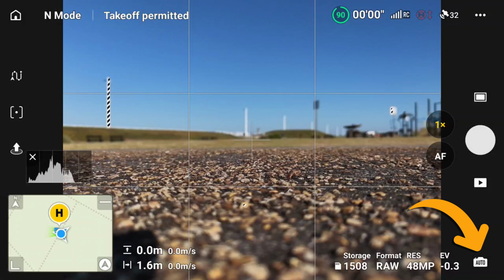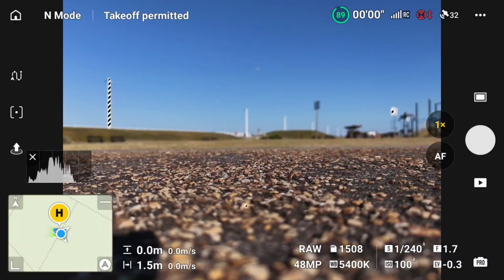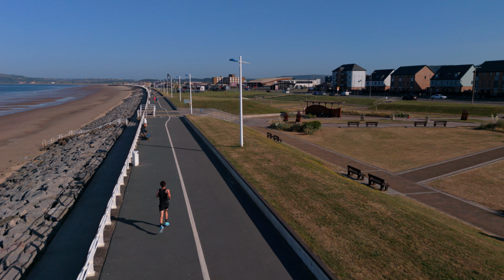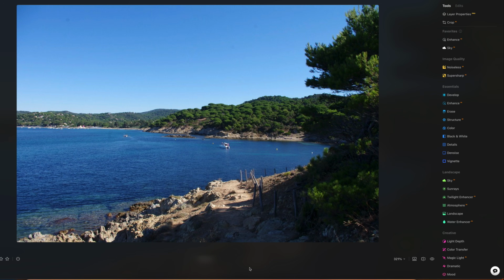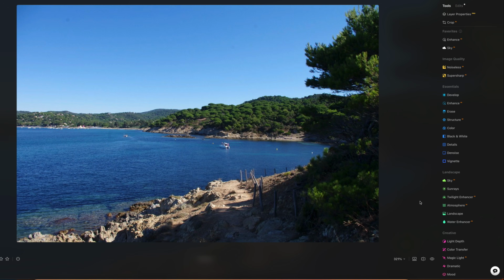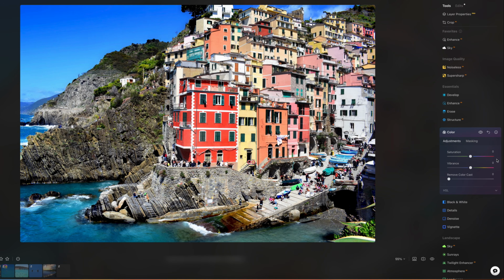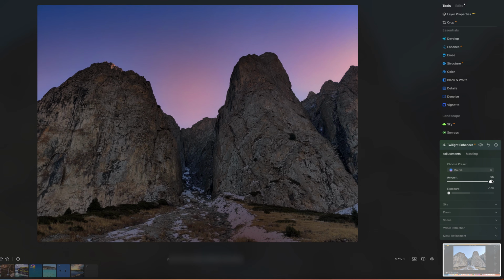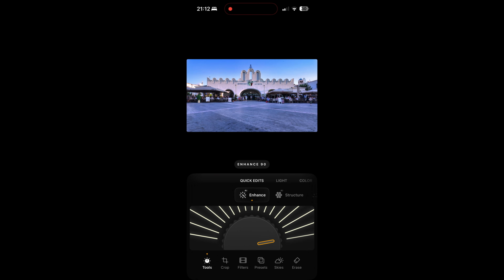Luminar Neo - Drone Photography Made Easy! Edit Better Photos On Your DJI Neo 2, Lite X1, Mini 5 Pro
📷Luminar Neo USE drone360world for 10% EXTRA at checkout

In this video, I'll show you how I edit my drone photographs using Luminar Neo Desktop. Whether you're a complete beginner or an experienced photographer, you'll learn how to quickly improve your images using powerful AI tools like Enhance AI, Structure AI, Sky AI, Noise Reduction, and more. I'll also share my personal editing workflow, tips for editing both RAW and JPEG files, and why Luminar Neo has become my go-to photo editor for drone photography.

0:00 - Introducing To Drone Photography
4:44 - My Luminar Neo Workflow
5:23 - Best AI Tools for Drone Photography.